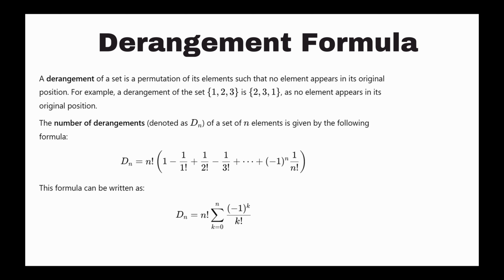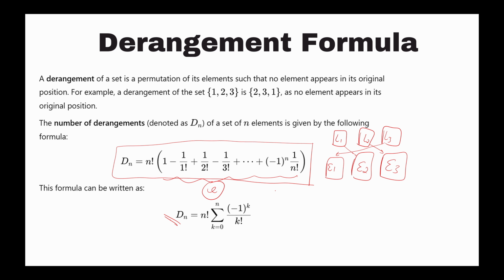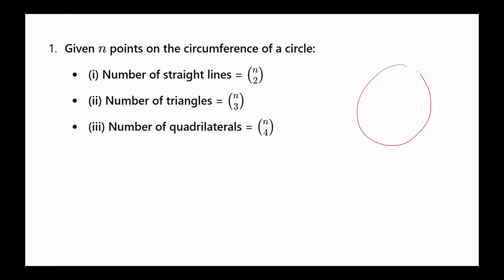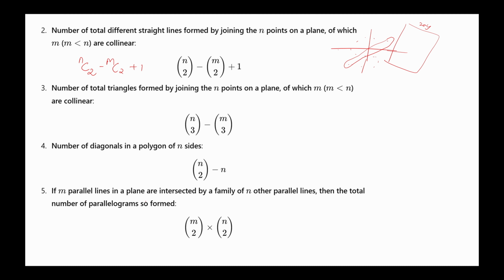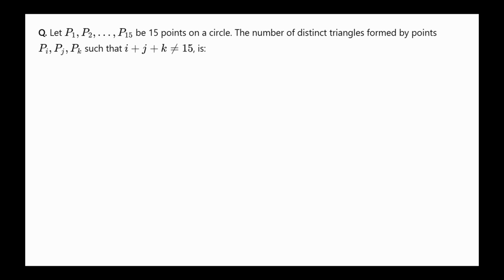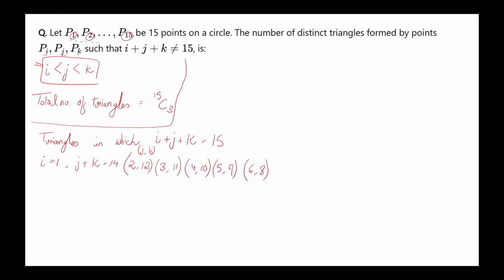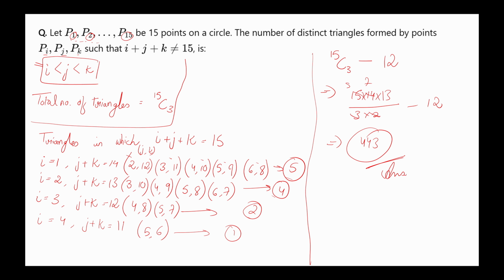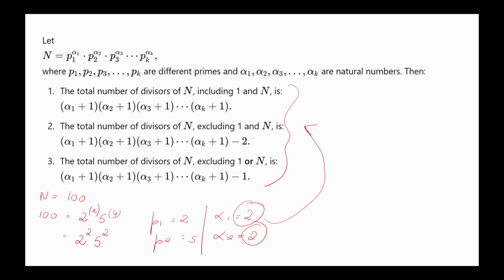|| PNC || JEE Mains || Video - 6 || Derangement Formula, PNC of Coordinate Geometry and Divisors ||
This is Video 6 of the Permutations and Combinations series for JEE Main 2026 & 2027, with Akshat Agarwal from IIT Kharagpur. This is the final concept-heavy session before the PYQ round — covering three of the most powerful, underestimated subtopics in P&C: the Derangement Formula, Counting in Coordinate Geometry using P&C, and the Total Number of Divisors method.

These are precisely the topics that separate a 90 percentile performance from a 98+ percentile performance in JEE Mains. After this video, you will be in that group.

📖 Topics Covered in this Video:

Derangement Formula (Dₙ):
- What is a derangement? — every object lands in a position that is NOT its own
- Full derivation: Dₙ = n! × [1 − 1/1! + 1/2! − 1/3! + ... + (−1)ⁿ/n!]
- Direct values to remember: D₁=0, D₂=1, D₃=2, D₄=9, D₅=44
- Partial derangement — when only some objects must be displaced
- JEE Main framing: letters in wrong envelopes, persons in wrong seats, hat exchange problems

P&C of Coordinate Geometry:
- Number of straight lines from n points — with and without collinear points
- Number of triangles from n points — with and without collinear points
- Number of diagonals of a convex polygon
- Number of triangles using vertices of a polygon
- Number of rectangles and squares in an m × n grid
- Selecting k points on a circle to form a polygon

Total Number of Divisors:
- Prime factorisation → divisor count formula: (a₁+1)(a₂+1)···(aₖ+1)
- Sum of divisors and product of divisors formulas
- Number of even divisors, odd divisors
- Divisors divisible by a specific number
- Number of ways to write n as a product of two co-prime numbers
- Full JEE Main-level questions solved step by step

🔹 In this video you will learn:
- How to apply the derangement formula in partial derangement scenarios — the exact version JEE Main tests
- The formula for triangles when points are collinear — and the subtraction logic most students get wrong under pressure
- Why the total number of divisors formula is simply a combination problem wearing a number theory mask

✅ Like if derangement, geometry counting and divisors all clicked in one session
✅ Comment your favourite concept from the entire P&C series so far